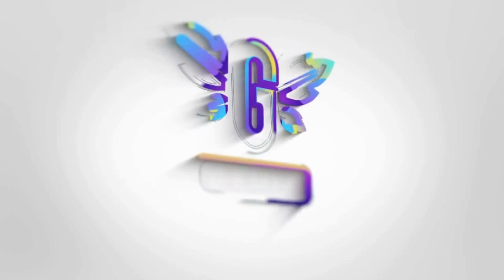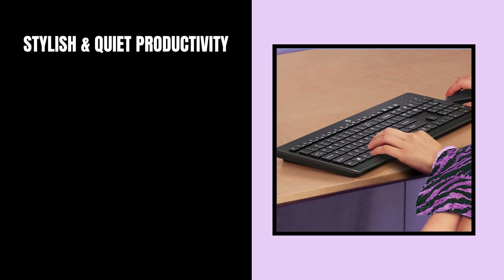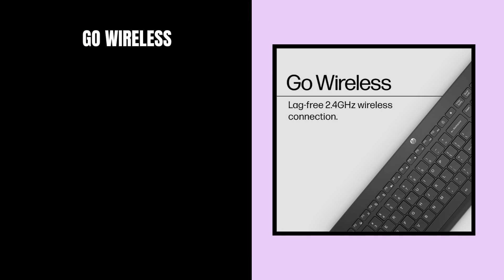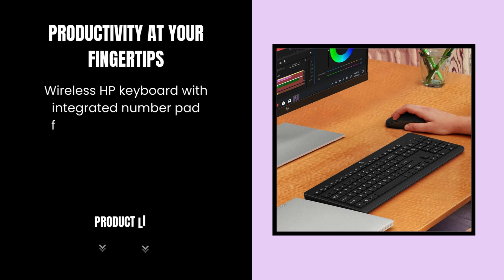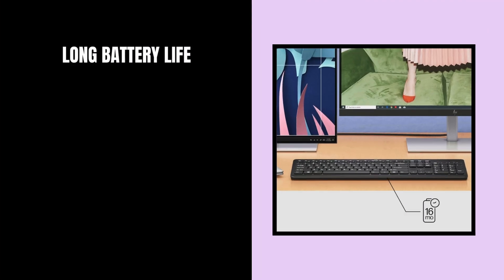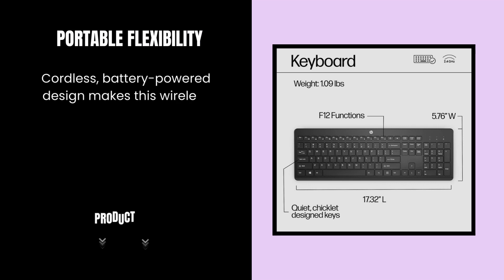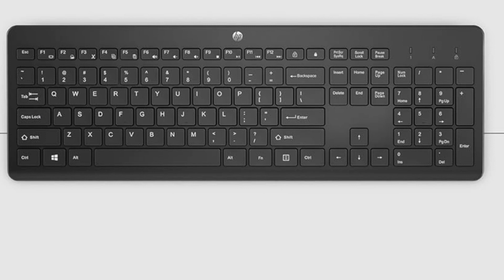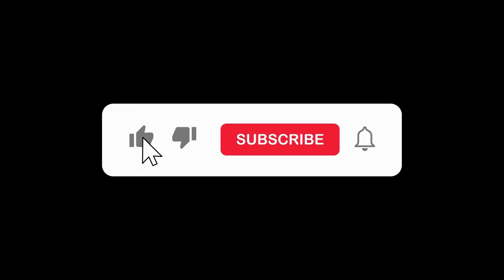Upgrade Your Typing Experience with HP 230 Wireless Keyboard! | Review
Upgrade Your Typing Experience with HP 230 Wireless Keyboard!

FEATURES OF PRODUCTS:

STYLISH and QUIET PRODUCTIVITY: Sleek, ergonomic keyboard with numeric keypad features low-profile chiclet keys for accurate typing with minimal noise

GO WIRELESS: Eliminate cord clutter with wireless keyboard connectivity and enjoy lag free wireless movement, whether you're using a desktop computer or laptop PC

PRODUCTIVITY AT YOUR FINGERTIPS: Wireless HP keyboard with integrated number pad features easy to access keycap shortcuts to 12 popular functions that can be activated with just one keypress

LONG BATTERY LIFE: Stay productive without interruption with up to 16 months of keyboard use with 2 included 3 A batteries

PORTABLE FLEXIBILITY: Cordless, battery powered design makes this wireless keyboard easy to use at the kitchen table, the library, or anywhere you need a full sized computer keyboard and number pad

🕒 TIMESTAMPS:
0:00–: Introduction
0:13–: STYLISH & QUIET PRODUCTIVITY
0:25–: GO WIRELESS
0:37–: PRODUCTIVITY AT YOUR FINGERTIPS
0:51–: LONG BATTERY LIFE
1:01–: PORTABLE FLEXIBILITY
1:15–: Conclusion